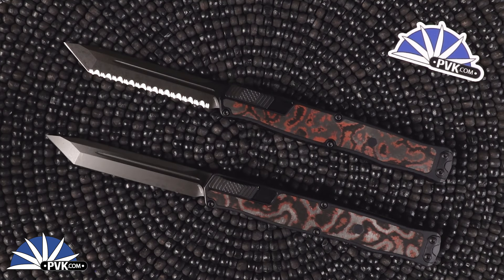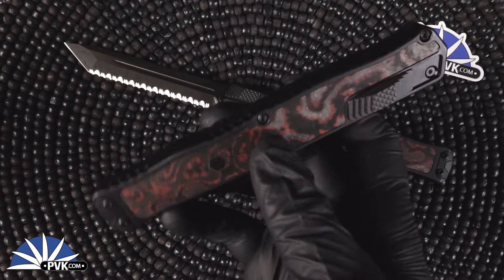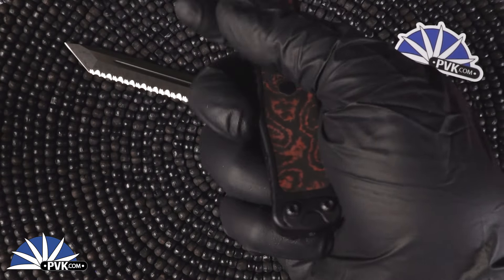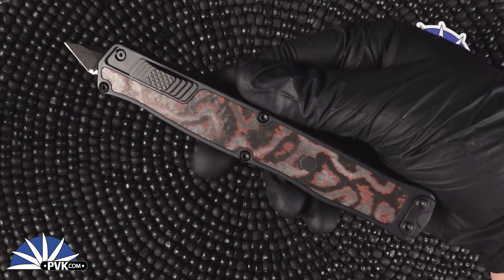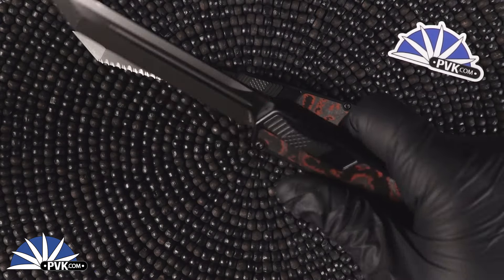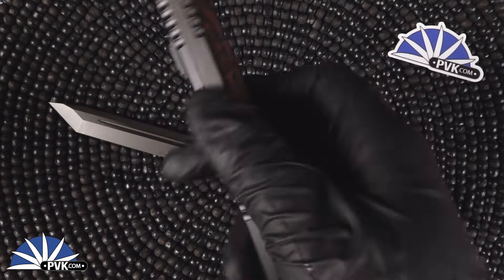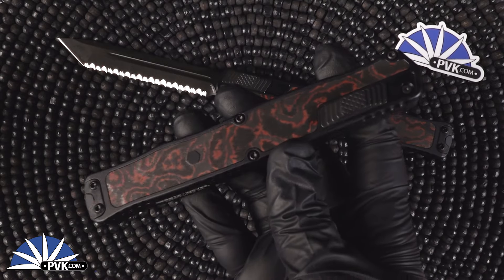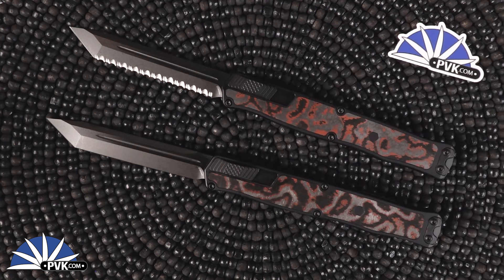Heretic Knives Cleric II Tanto Magnacut DLC red camo carbon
Heretic Knives Cleric II Tanto Magnacut DLC Full Serrated Blade, Black Handle With Red Camo Carbon Inlay

This Heretic Cleric II OTF automatic offers a heavy duty build with a clean fit and finish, and a fierce double action automatic opener. The handle has a front loaded thumb slide for ease of use and subtle contouring for a substantial grip. The blade is constructed with a blood groove to ease any friction.